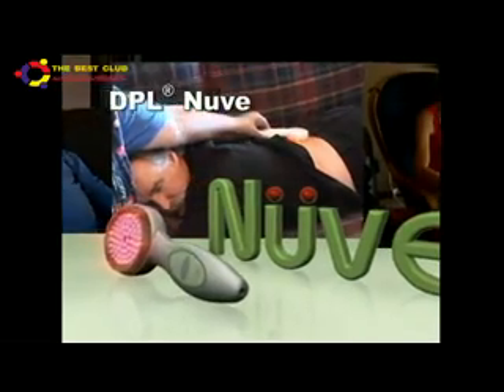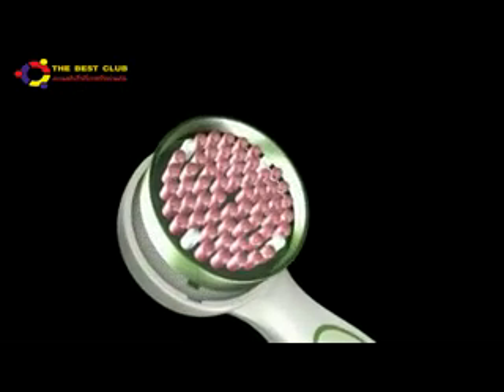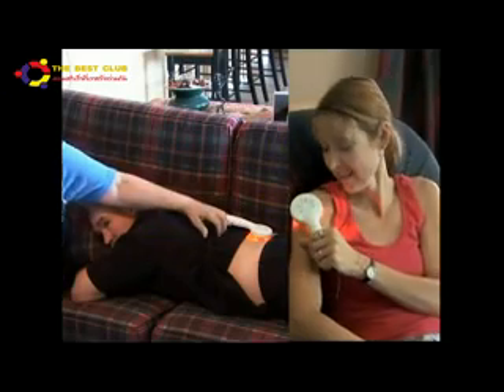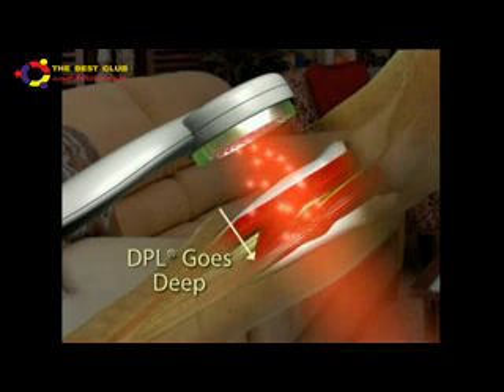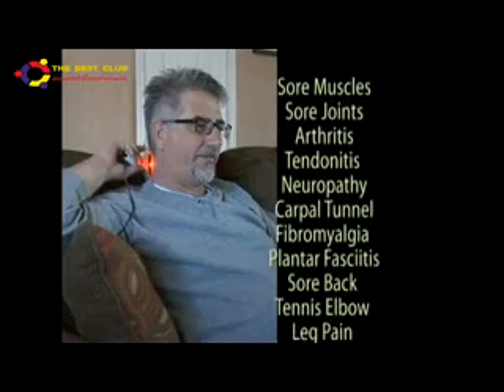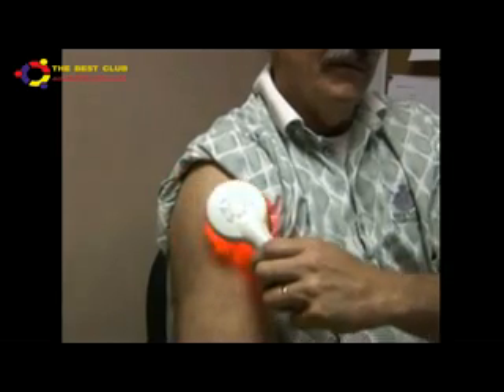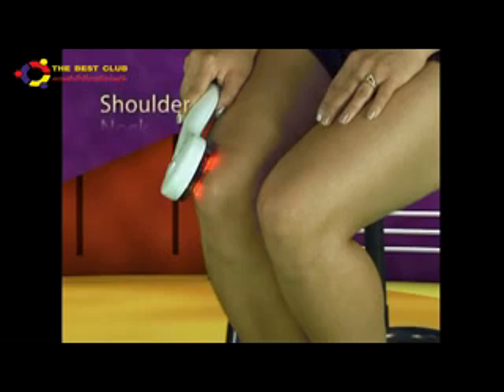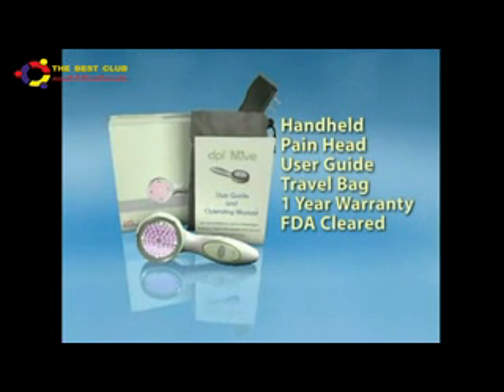TheBestClub SE LED BELT การบำบัดด้วยแสง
นักวิทยาศาสตร์ได้ค้นพบว่าแสงสีแดงจากดวงอาทิตย์สามารถกระตุ้น ไมโตรคอนเดีย ซึ่งทำหน้าที่ผลิตพลังงานให้กับเซลล์  คุณแปลกใจหรือไม่ว่าต้นไม้ที่ไม่โดนแสงแดดจึงโตช้า  สัตว์หรือคนที่ถูกขังในที่มืดนานๆถึงไม่มีแรง  มันแสดงให้เราเห็นว่า แสงมีความสำคัญกับสิ่งมีชีวิต แล้วกลับมาถามตัวท่านเองว่าวันหนึ่งออกแดดวันละกี่นาที  นี้คือสาเหตุหนึ่งที่เราจำเป็นต้องใช้ แสงบำบัด